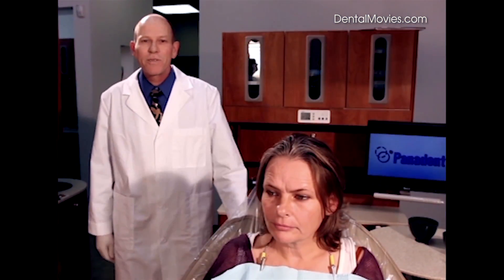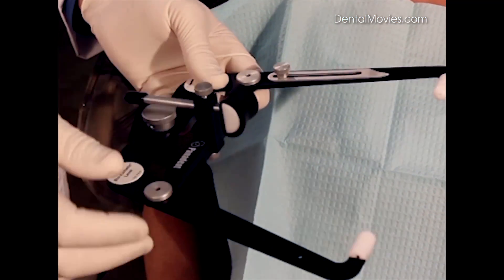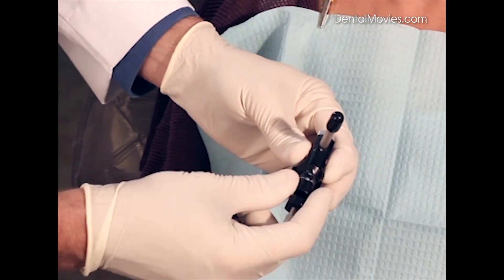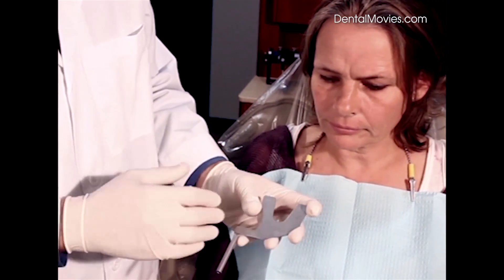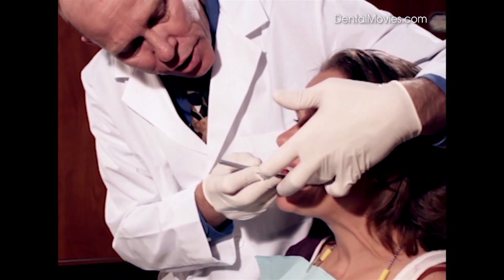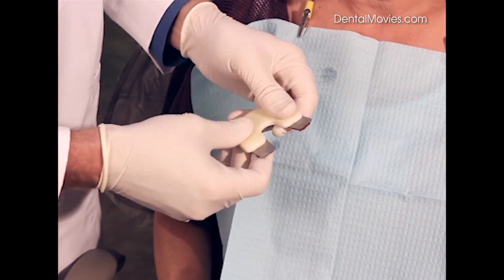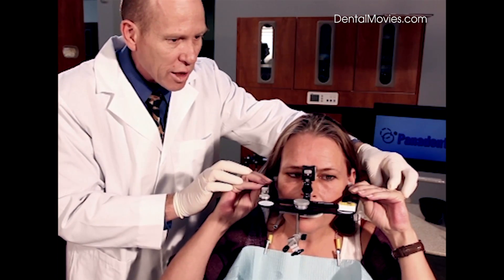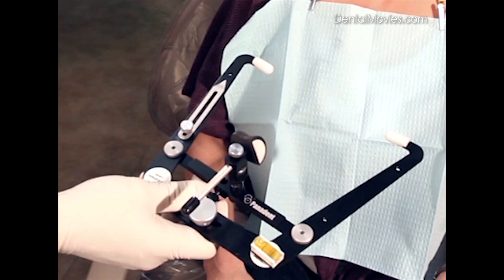Face Bow Procedures - Panadent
Material from PANADENT

Mr. Thomas Lee demonstrates the use of the Panadent Pana-Mount Face Bow, Adjustable Nasion Relator and Bioesthetic Level Gauge to capture the relationship of the patient's maxillary arch (upper teeth) to an axis of rotation for fuction as well as how the teeth look in their face for esthetics to transfer this information into an articulator.